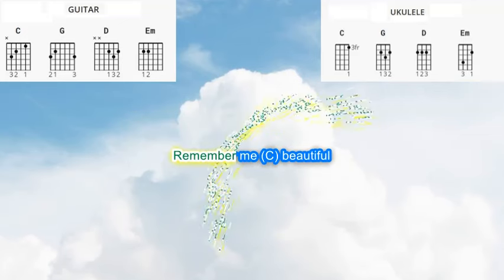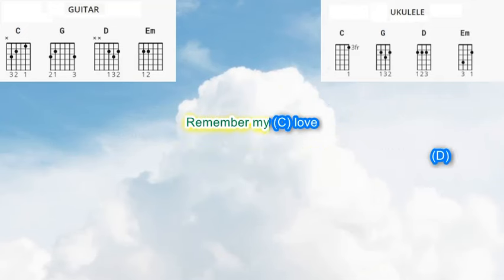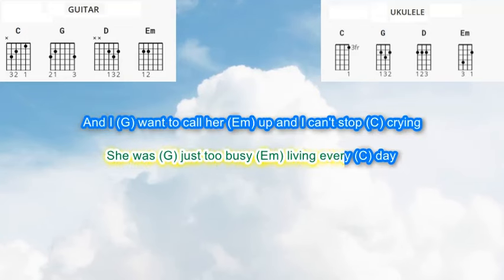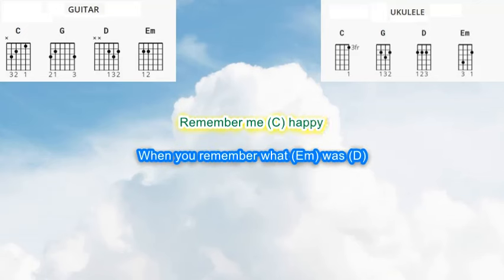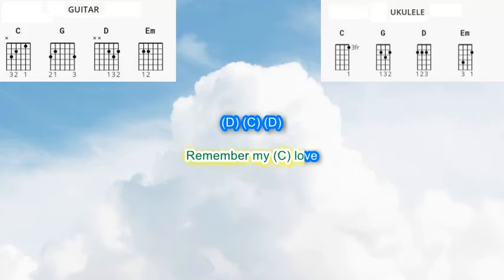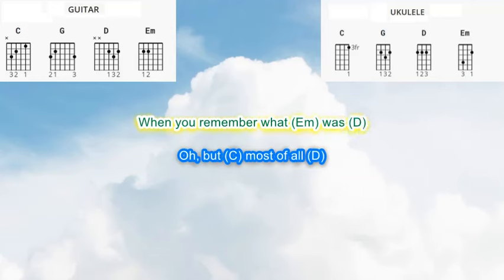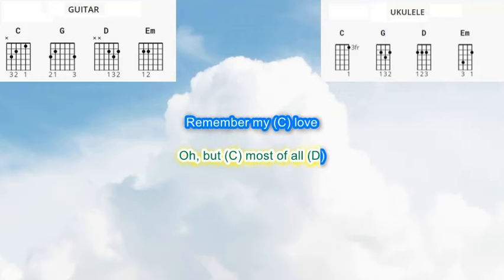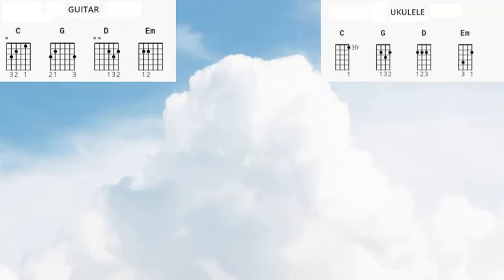Remember me Beautiful by Brandy Clark play along with scrolling guitar chords and lyrics